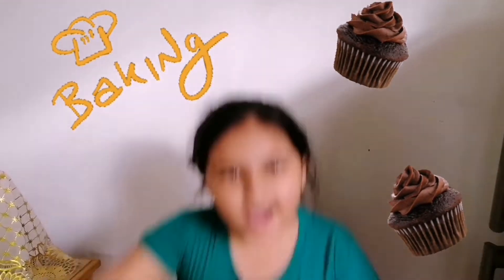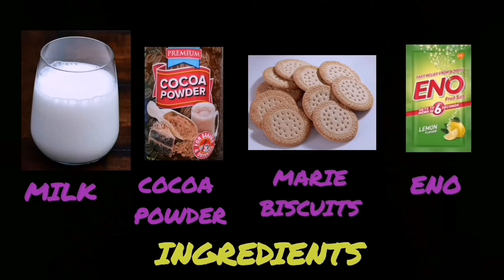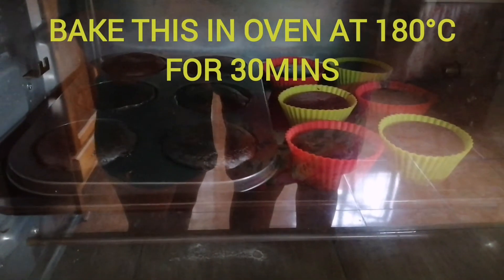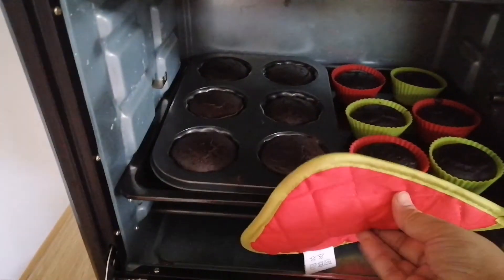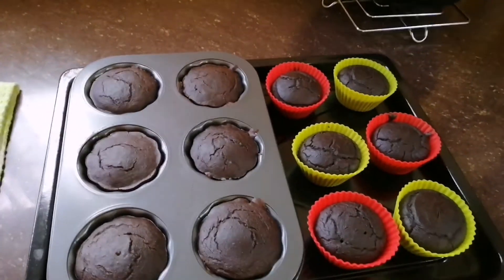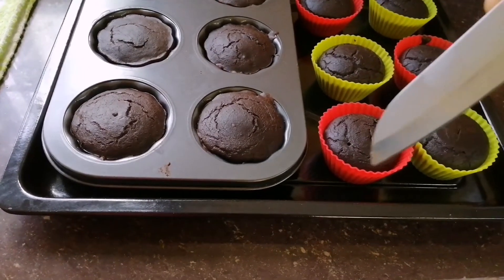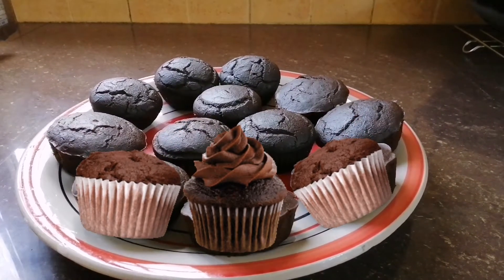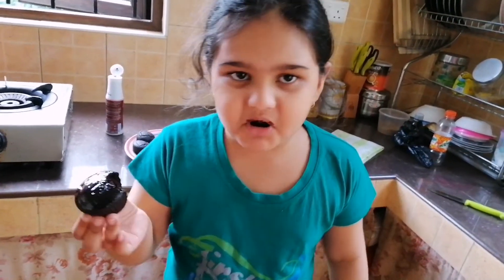from Marie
Ingredients
1 packet of Marie biscuit
4 tbsp sugar (optional)
1 eno sachet
1/2 cup milk
4 tbsp cocoa powder
2 tbsp coffee powder (optional)